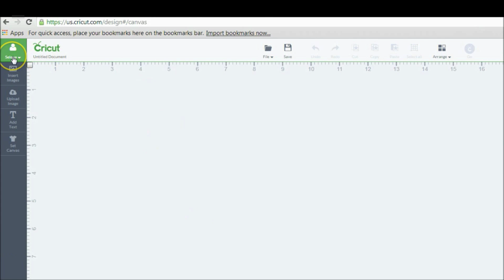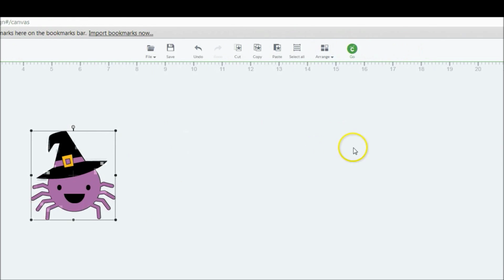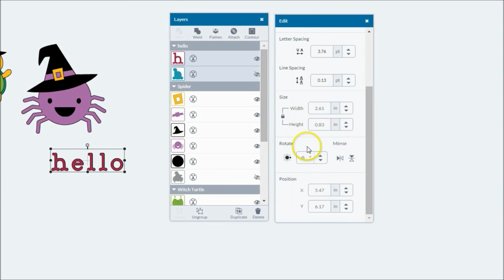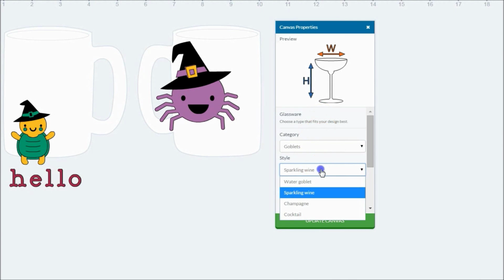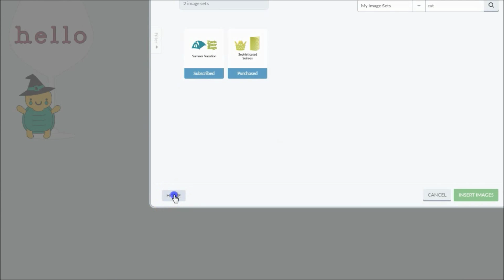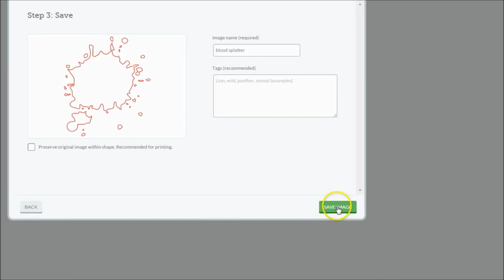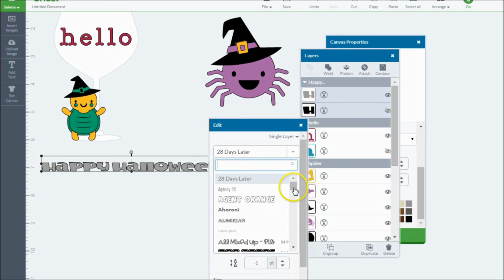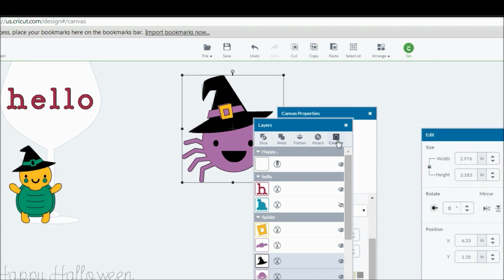Cricut Design Space - Design Space Overview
In this video, I will show you an overview of Cricut Design Space and where to find the tools. The next videos will show detail on how to use each tool.

I realized after I uploaded this video that I didn't go over the layers panel. I will cover that in the next video.

Join my Facebook Group - Lessons with Selena Using Design Space, for updated schedules on LIVE lessons!

Give this video a "thumbs up" if you liked it or if you learned something.